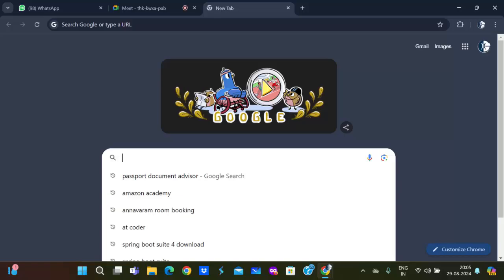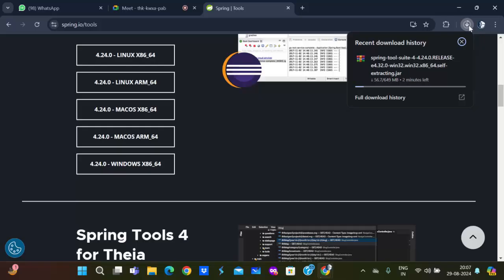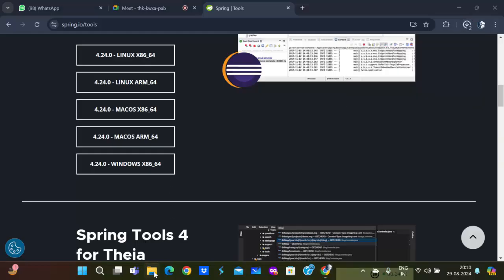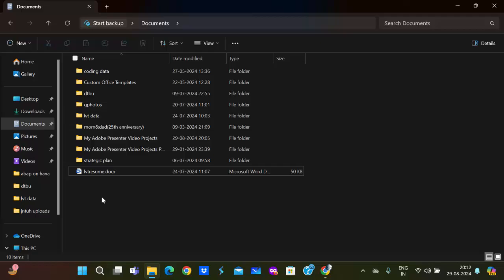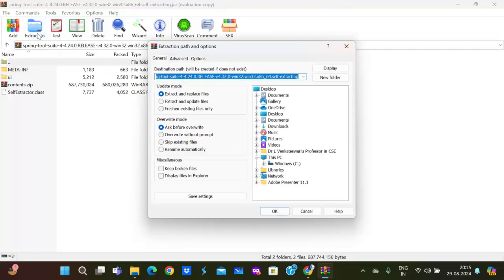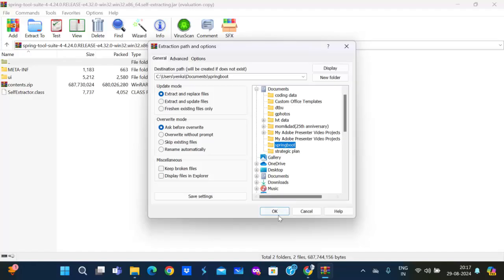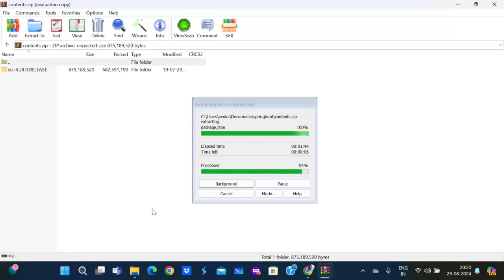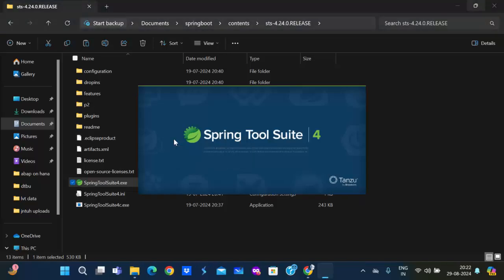Springboot4 installation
Springboot